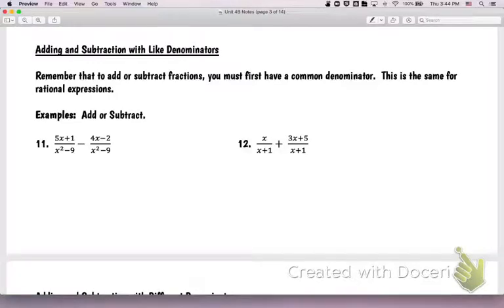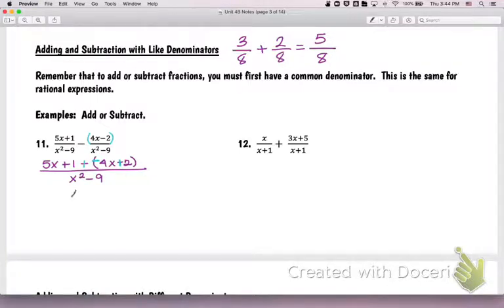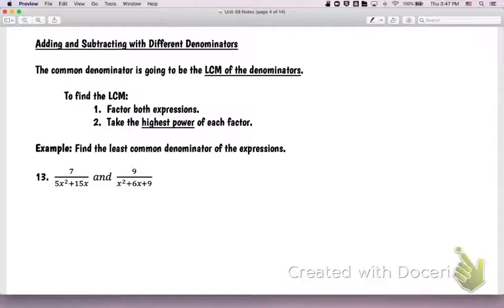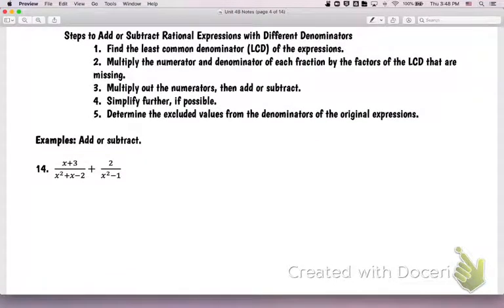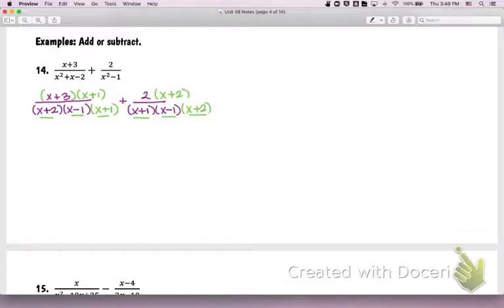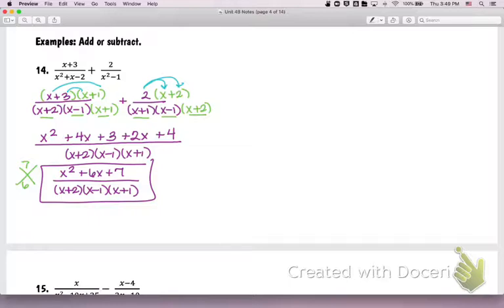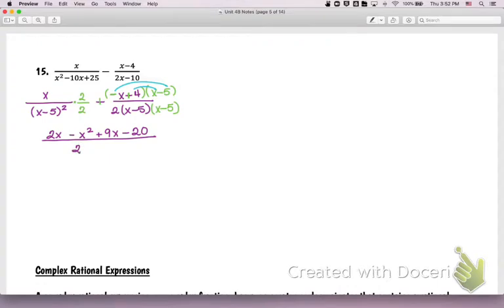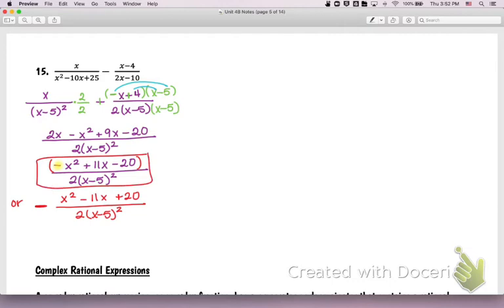P.6 Add and Subtract Rational Expressions